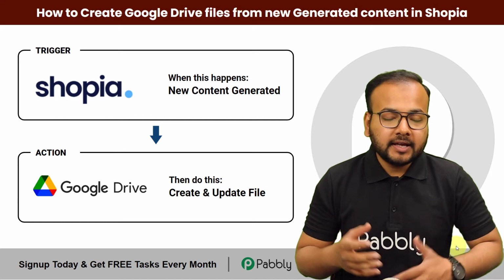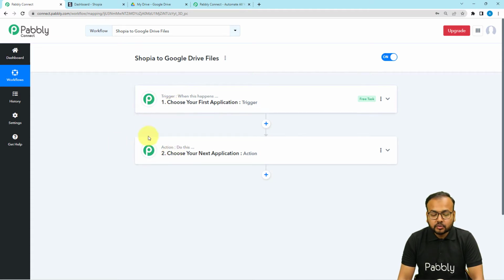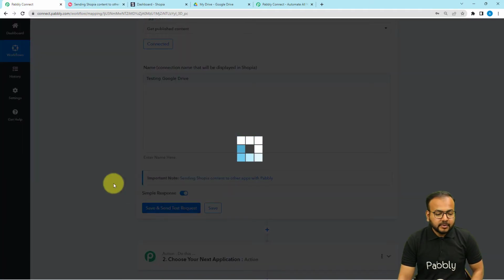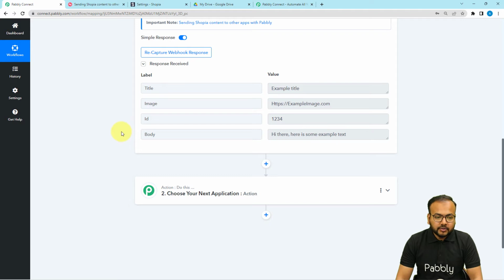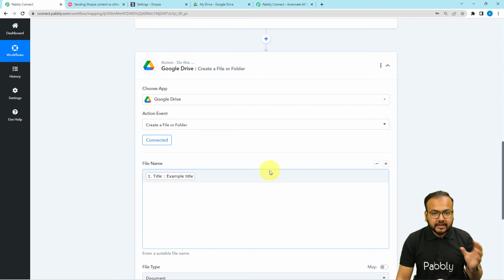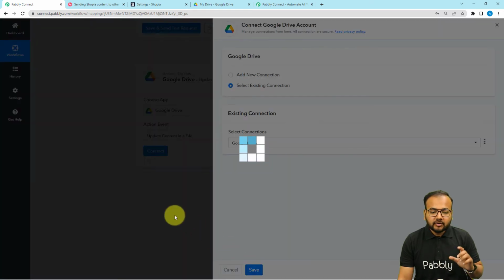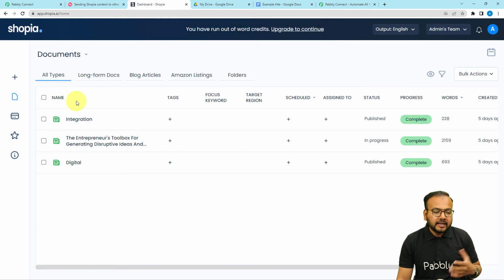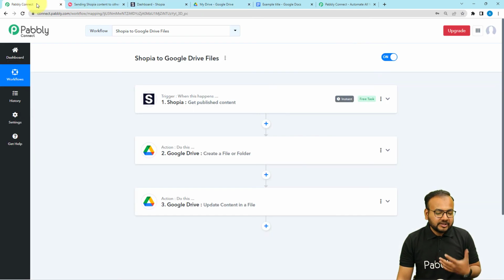How to Create Google Drive Files from New Generated Content in Shopia - Shopia & Google Drive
In this video, we will learn how Google Drive integration allows you to create Google Drive files from newly-scheduled content in Shopify with Pabbly Connect. This integration enables you to automate the process of creating Google Drive files for any new content that you schedule in Shopify, thereby saving you time and effort. With this integration, you can create files in Google Drive in various formats (e.g. PDF, Word, Excel, etc.), and even customize the file names and folder locations. You can also set up filters to ensure that only the content you want is automatically created in Google Drive.